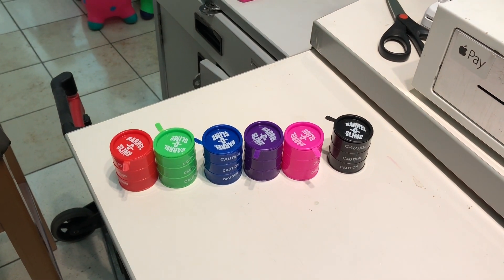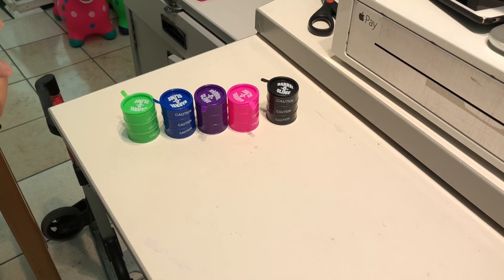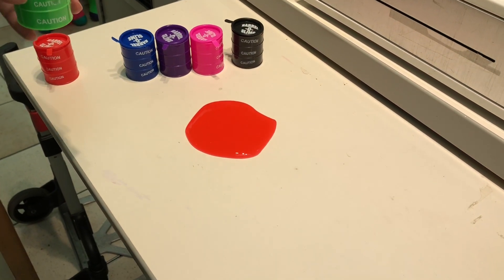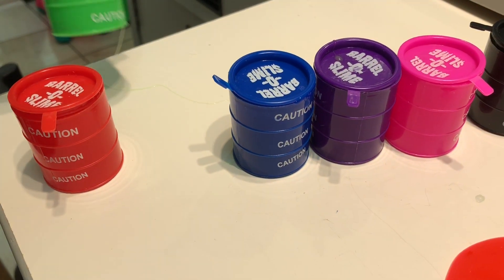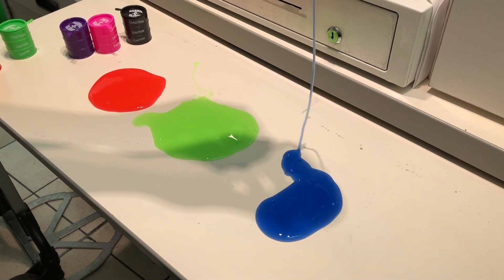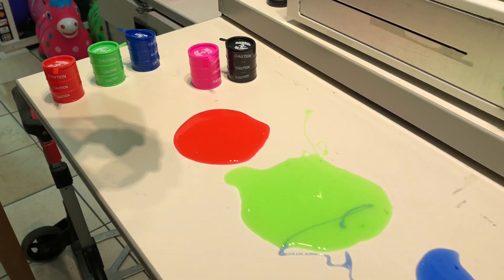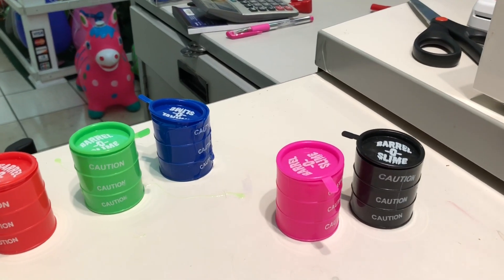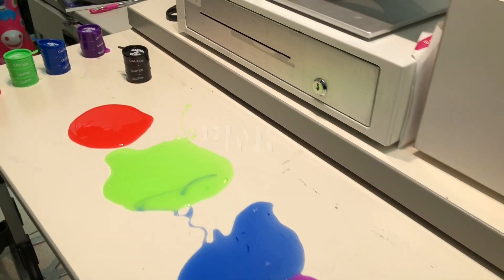Learn Colors With Slime. Sing Along Family Colors Song. Educational Baby Song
Learn Color with slime. Color song and let’s sing along with John